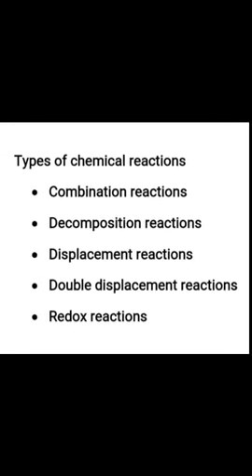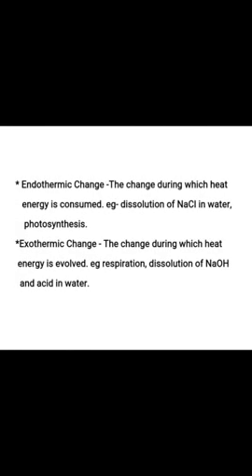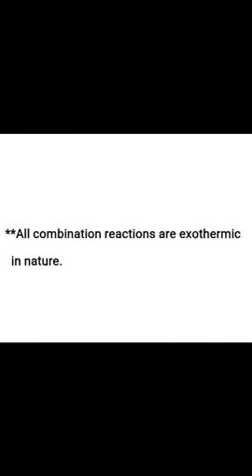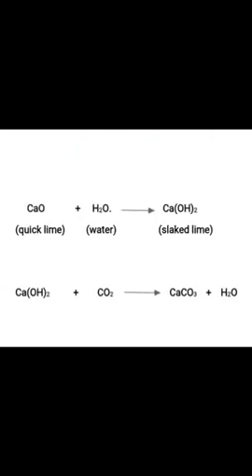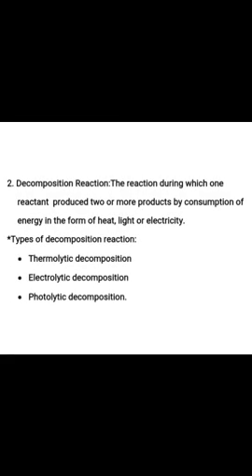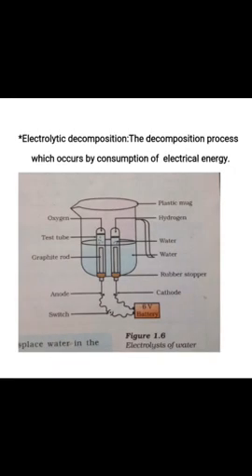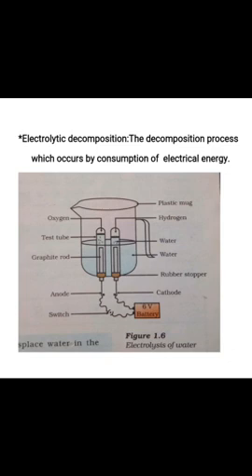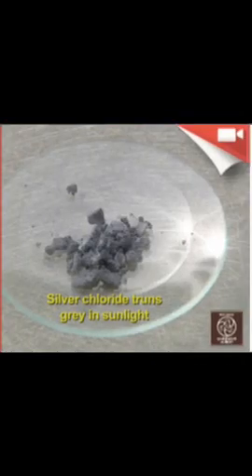Class 10th chapter chemical reaction and equation (part two)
Haa this is the second video for the chapter chemical reaction and equation